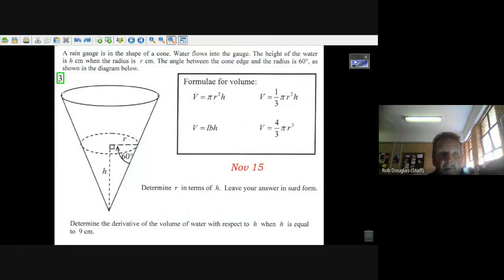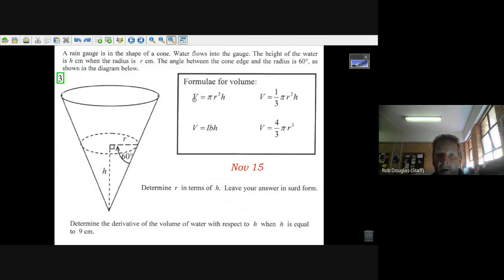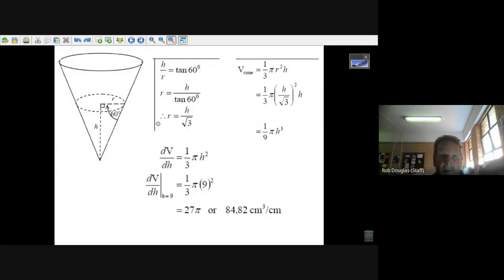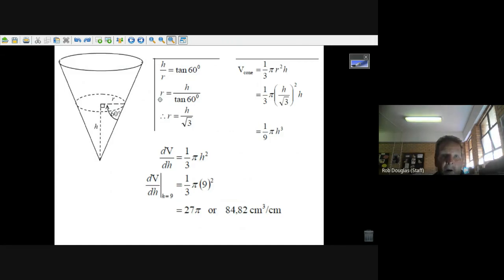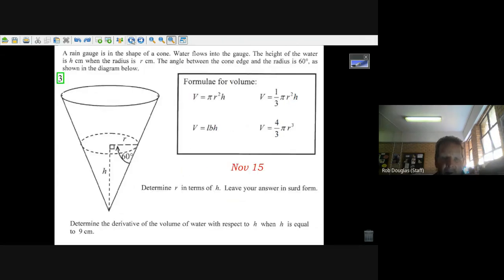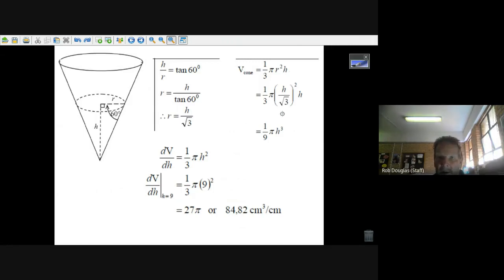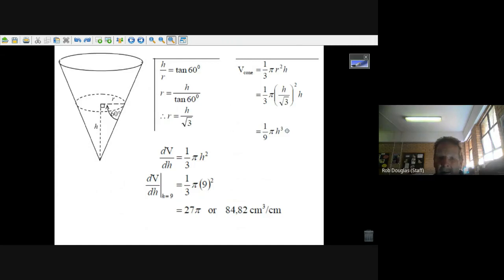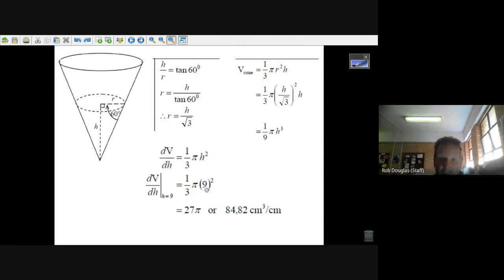Min Max calculus Workshop Q3